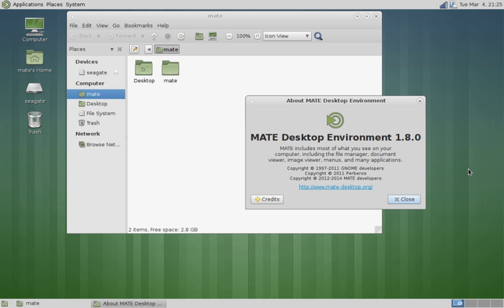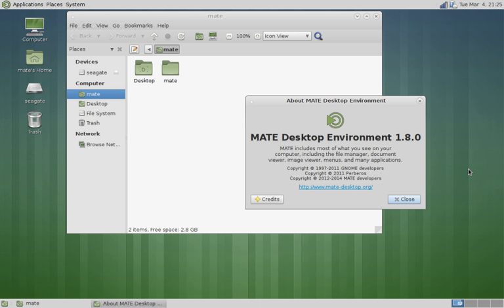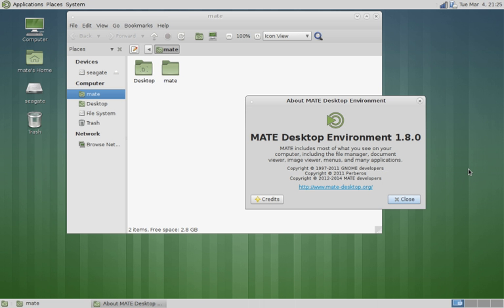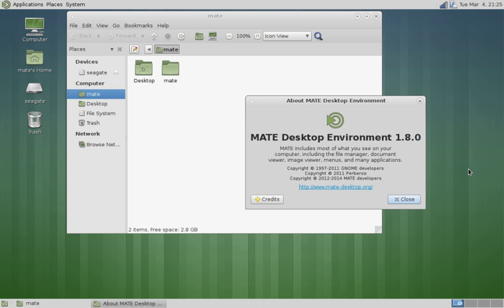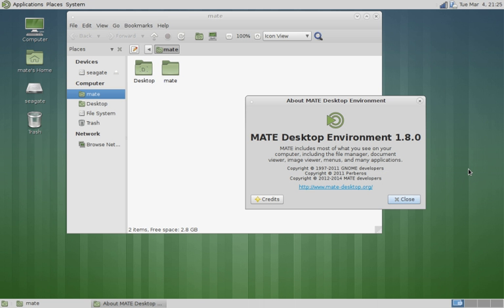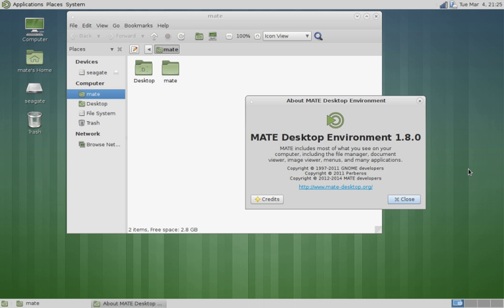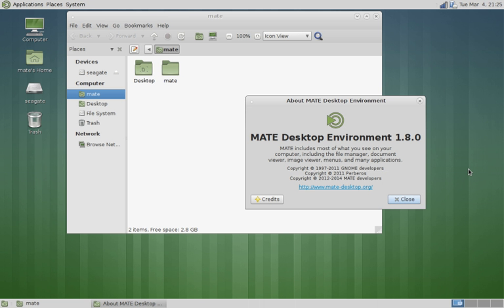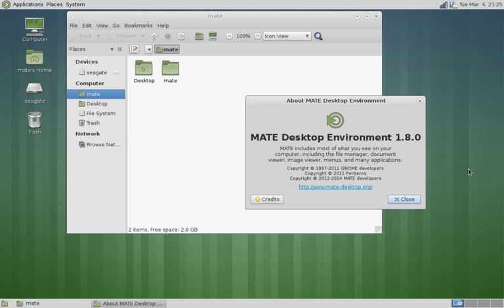Desktop environment | Wikipedia audio article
00:01:35 1 Implementation
00:02:57 2 History and common use
00:05:34 3 Desktop environments for the X Window System
00:10:52 4 Examples of desktop environments
00:13:49 4.1 Gallery
00:13:58 5 See also

- Socrates

SUMMARY
In computing, a desktop environment (DE) is an implementation of the desktop metaphor made of a bundle of programs running on top of a computer operating system, which share a common graphical user interface (GUI), sometimes described as a graphical shell.  The desktop environment was seen mostly on personal computers until the rise of mobile computing. Desktop GUIs help the user to easily access and edit files, while they usually do not provide access to all of the features found in the underlying operating system. Instead, the traditional command-line interface (CLI) is still used when full control over the operating system is required.
A desktop environment typically consists of icons, windows, toolbars, folders, wallpapers and desktop widgets (see Elements of graphical user interfaces and WIMP).  A GUI might also provide drag and drop functionality and other features that make the desktop metaphor more complete. A desktop environment aims to be an intuitive way for the user to interact with the computer using concepts which are similar to those used when interacting with the physical world, such as buttons and windows.
While the term desktop environment originally described a style of user interfaces following the desktop metaphor, it has also come to describe the programs that realize the metaphor itself.  This usage has been popularized by projects such as the Common Desktop Environment, K Desktop Environment, and GNOME.